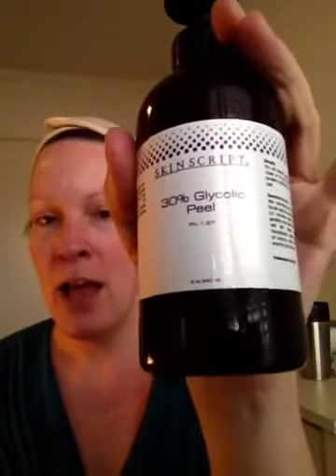Day 1, Part 1: the Glycolic Peel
Master Esthetician Christine Byer, a 14 year skincare veteran based in Indianapolis, starts her 12 day Microcurrent Challenge with a 30% Glycolic acid peel.  She talks briefly about microcurrent and peels and what to avoid when using them together.

PS: The Facebook Group has moved to the Christine Byer Beauty Club.

HAVE YOU VISITED THE CLUB? This is where Christine answers your questions, you can watch exclusive full-length how-to videos, get sale discounts only found in the Club ($25), be eligible to win a 30-minute FREE consult with Christine, attend LIVE Q&A's and we'll keep adding freebies and surprises!

Please watch ads so i can continue to provide quality content.